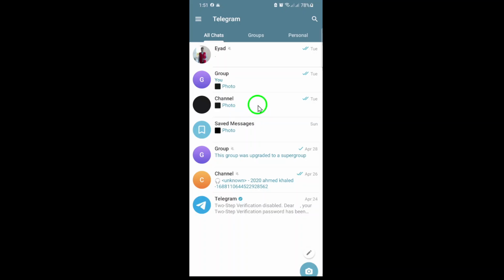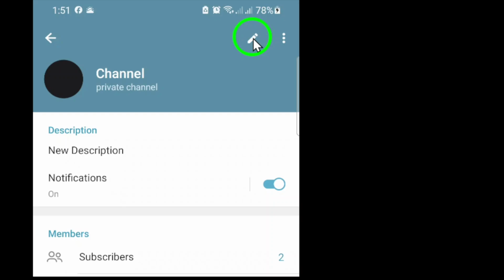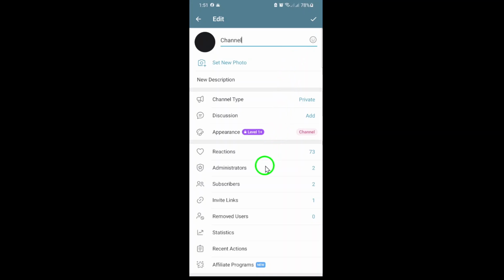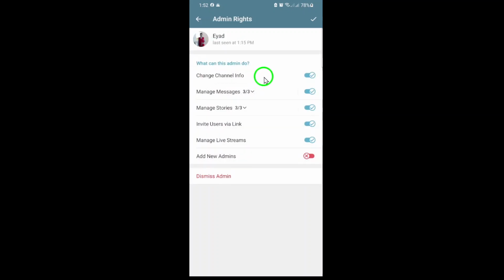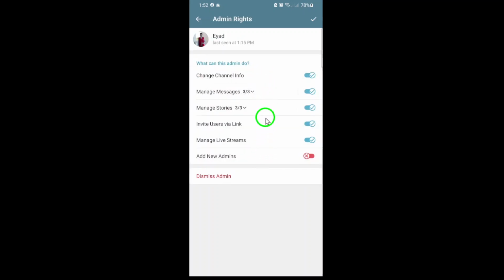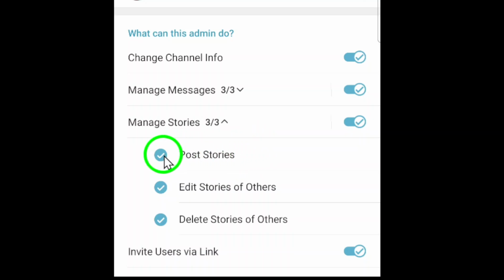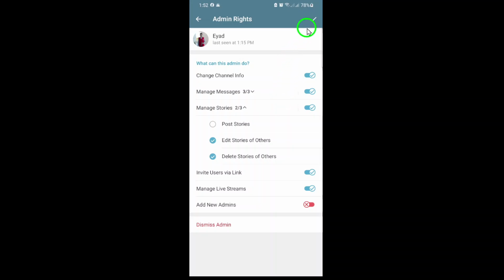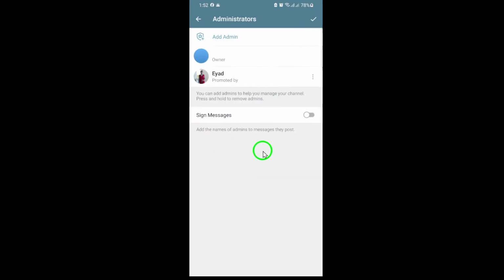How To Prevent Channel Admins Post Stories on Telegram (Updated)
Learn how to prevent channel admins from posting stories on Telegram with this updated step-by-step guide. This tutorial will help you control admin permissions and keep your channel stories secure by restricting who can post stories.

Follow these steps:

1. Open Telegram

2. Go to your Channel

3. Tap on the Channel Name, then tap Edit

4. Tap on Administrators

5. Tap on the admin you want

6. Tap on Manage Stories

7. Toggle “Add New Admins” Off and save

Take full control over your Telegram channel’s stories and ensure only trusted admins can post.

Chapters:
00:00 Intro
00:12 Soultion
01:05 Outro